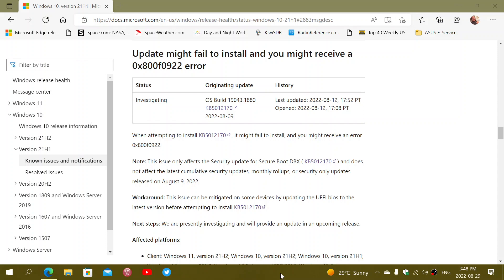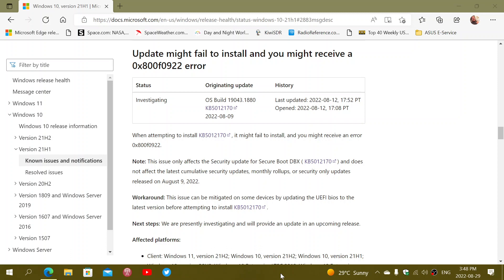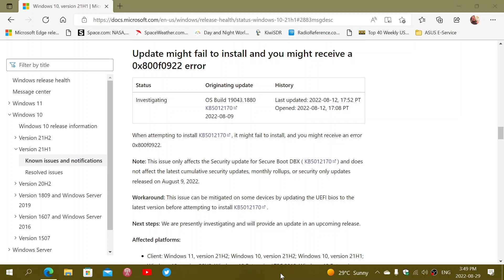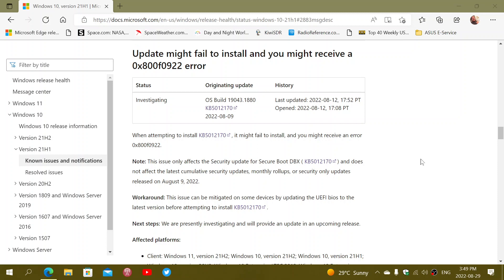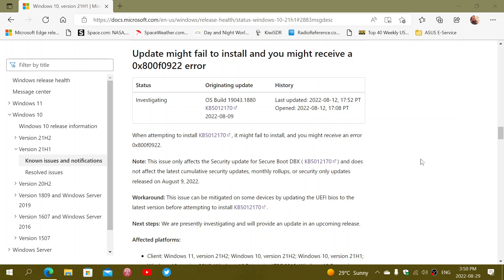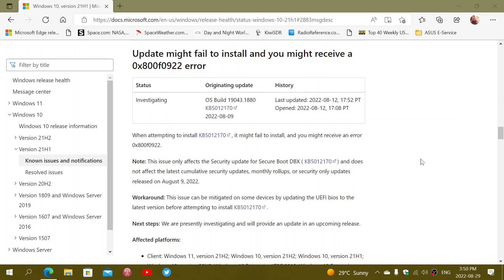Windows 10 11 Secure boot DBX update error code 0x800f0922 fix update UEFI firmware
There are still a few viewers saying they are stuck with this error at Windows updates.   Make sure to apply the latest UEFI updates from your PC or Motherboard manufacturer